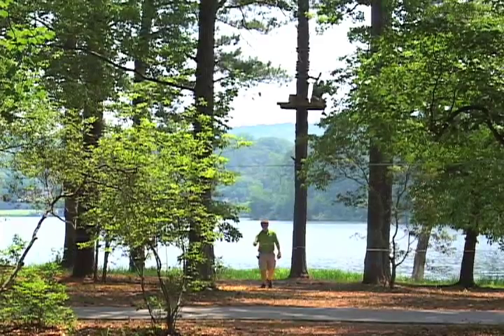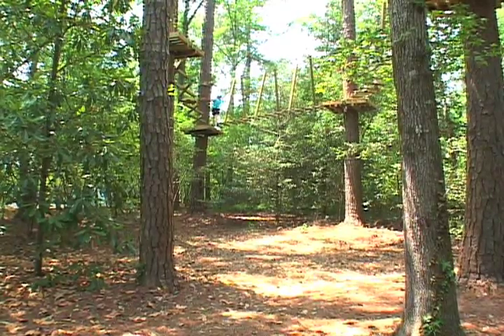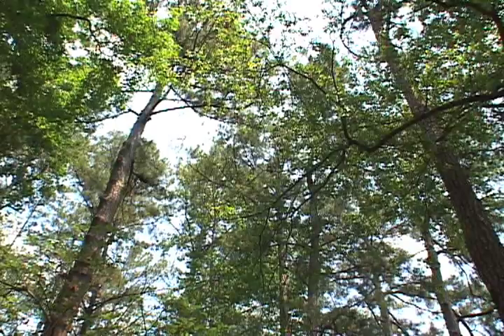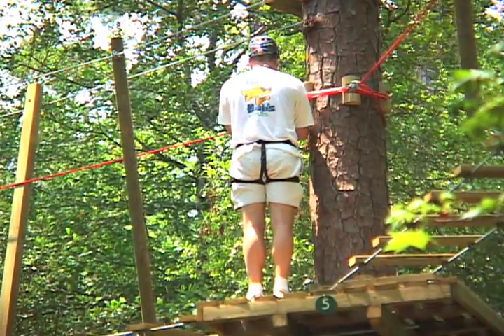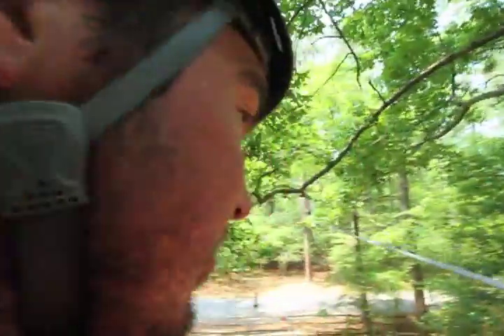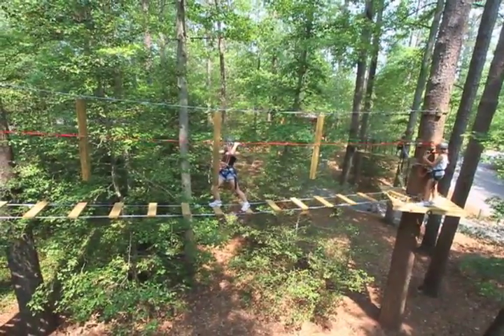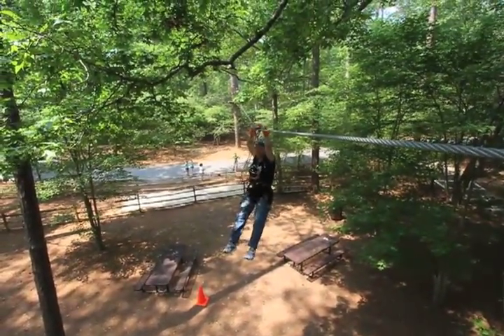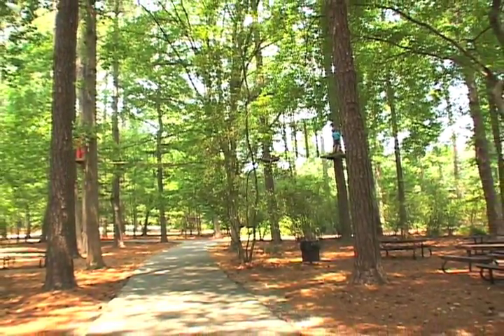TreeTop Adventure Ropes Course at Callaway Gardens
The TreeTop Adventure ropes course at Callaway Gardens incorporates five ziplines and 20 obstacles.